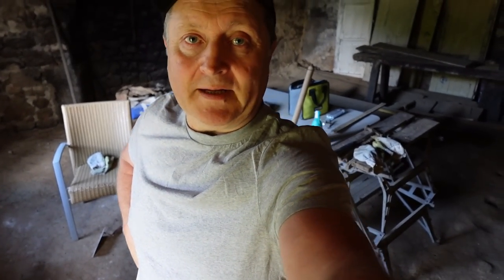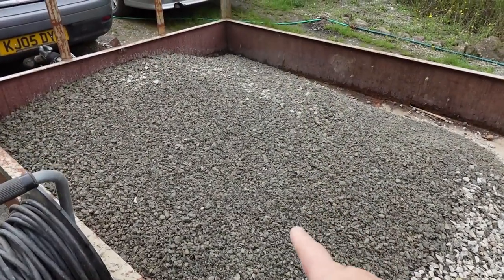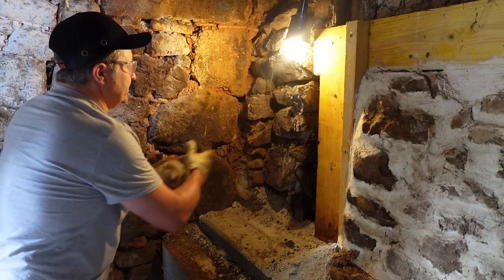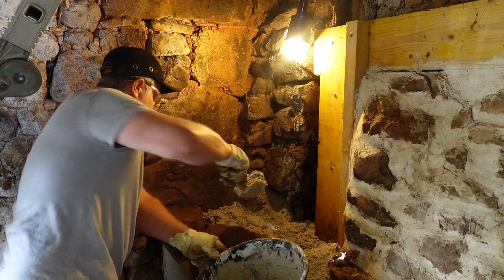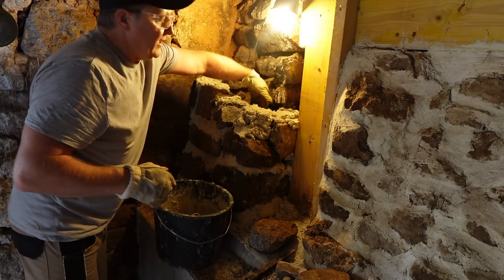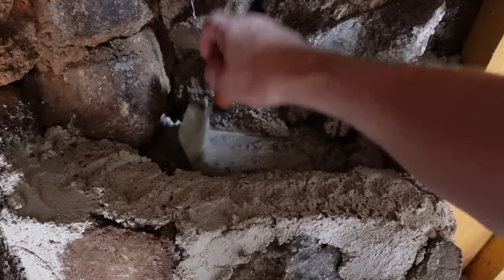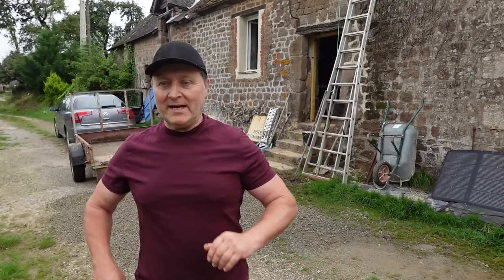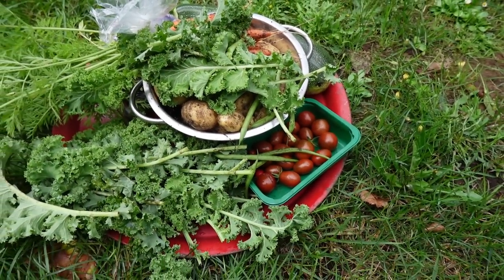Repairing My 250-Year-Old Cottage Wall | Cottage Renovation Episode 20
Here on my channel, I am renovating a 250 year old stone cottage on my property in Normandy, France. By using traditional, low-waste and off-grid methods, I'm aiming to keep the charm and character of this old building, and turn it into a furnished, finished home for family whilst keeping environmental impact as low as possible. There will also be content on living in France, visiting beautiful rural places, hunting for antiques, gardening and more! Hit subscribe if you would like to keep up with my journey, and hit the notification bell to be alerted when we go LIVE where we have a first viewing of the video as it is published with a chat community so I can answer all your questions! See you in Sean's World.